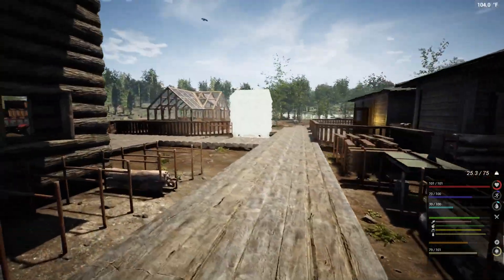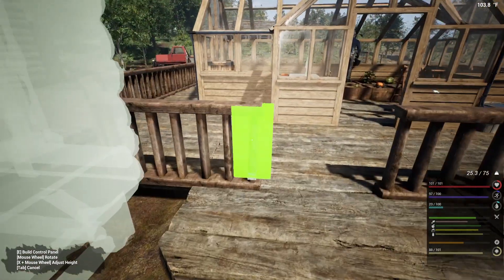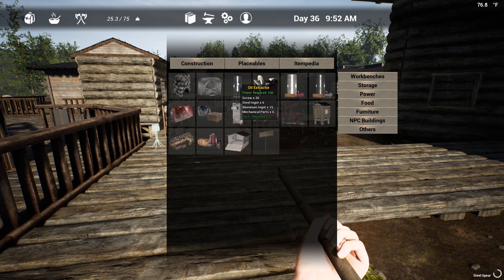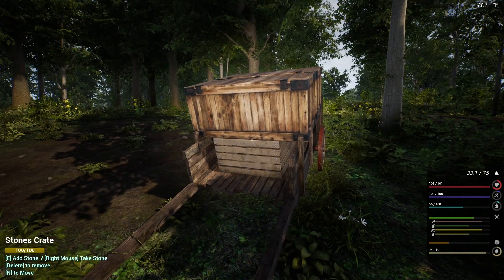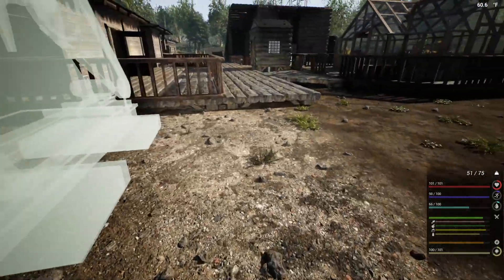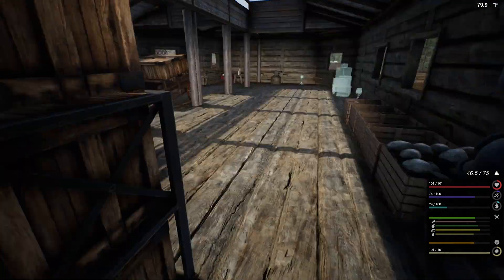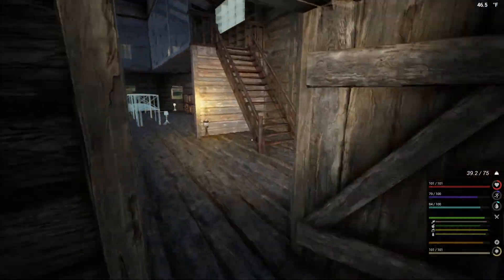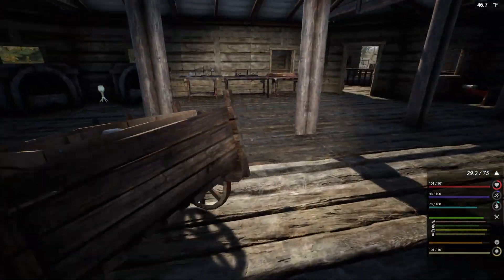THIS NEEDS to Happen TODAY | The Infected Gameplay | Part 14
The Infected Gameplay Let’s Play - The Infected is an open world sandbox, survival crafting game. Build your base defend and protect yourself.